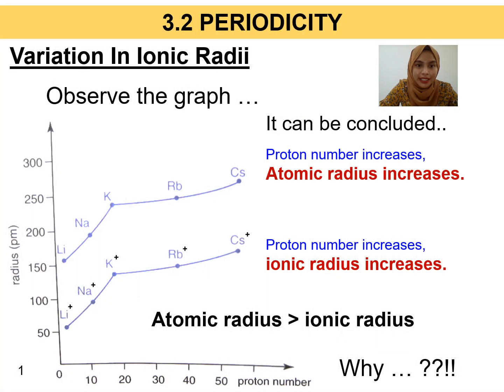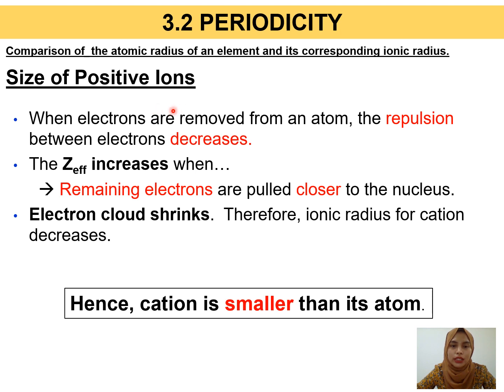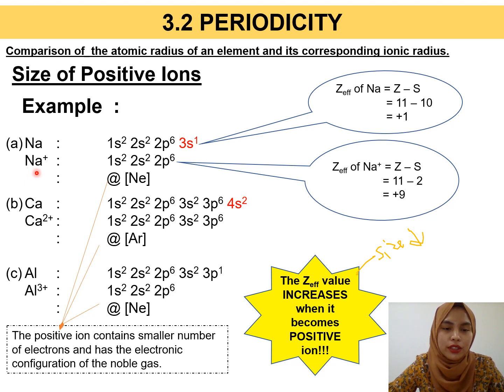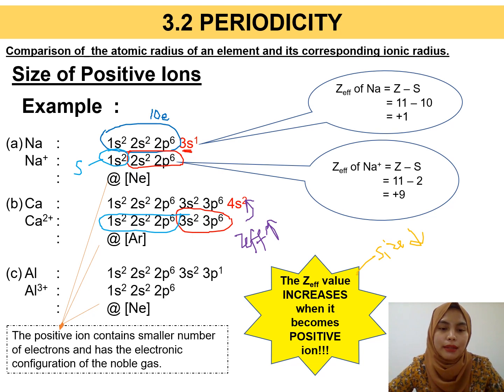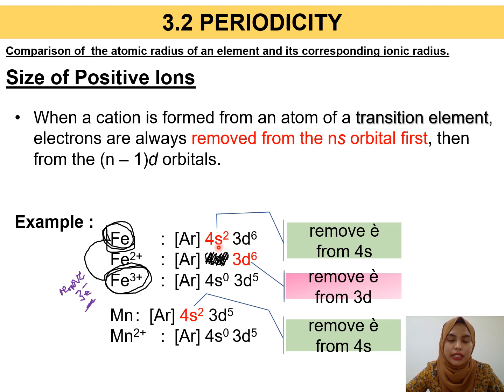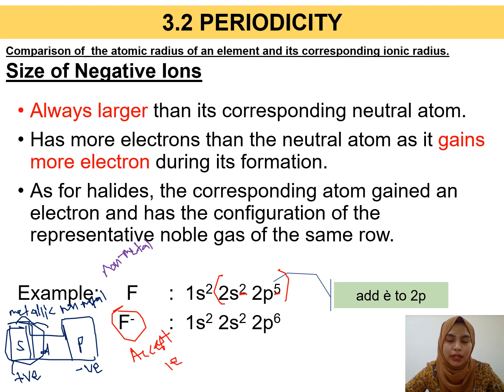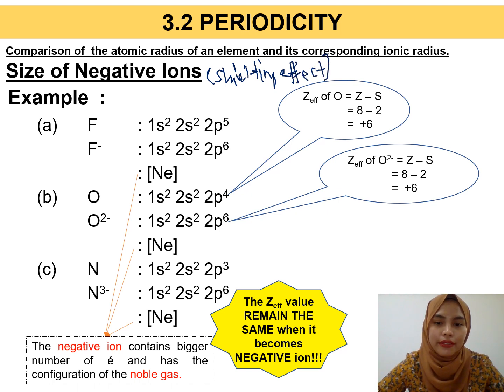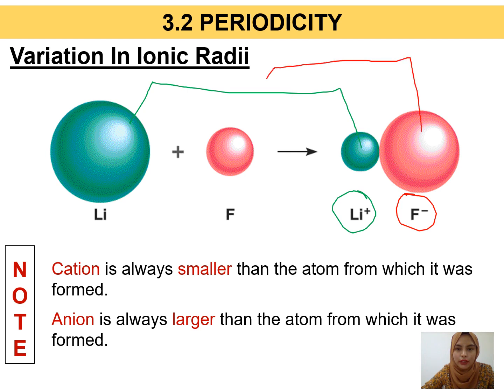Matriculation Chemistry Lecture Subtopic 3.2 Semester 1 [Part 2]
Subtopic 3.2-Classification of Elements
c) Compare the atomic radius of an element and its corresponding ionic radius